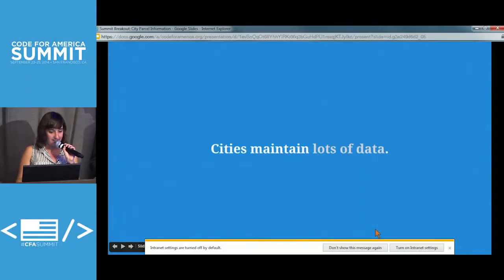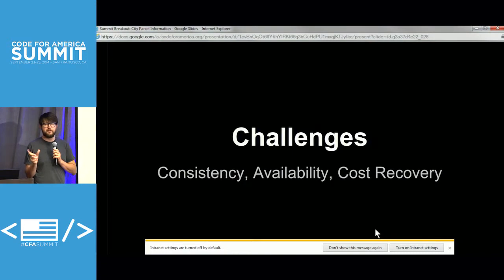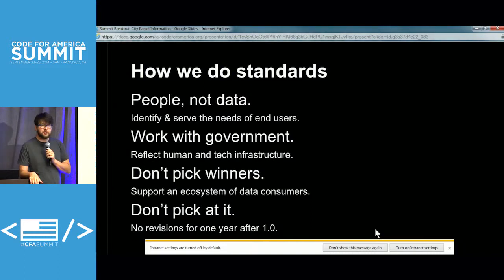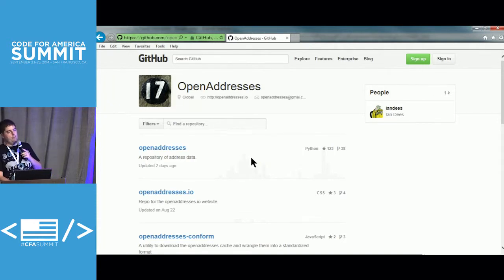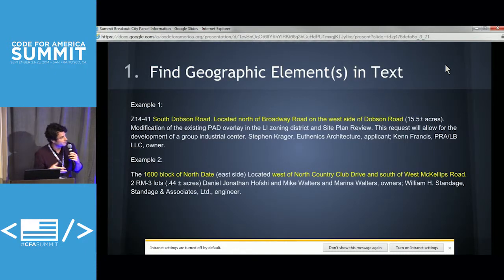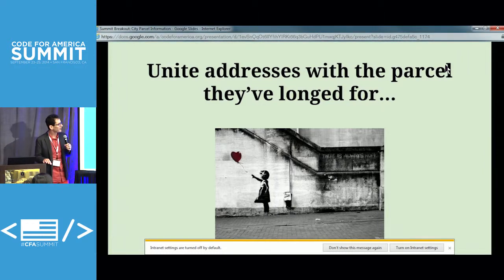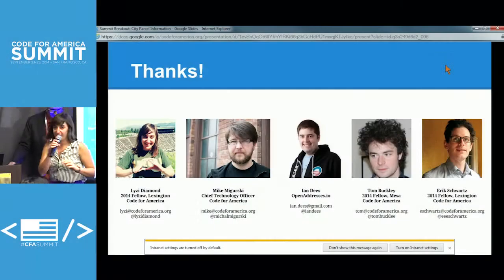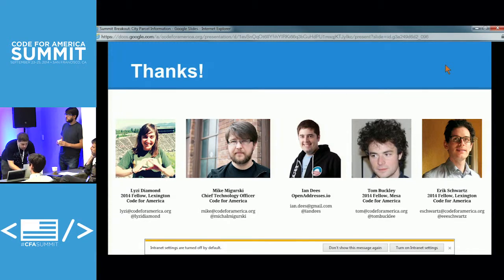City Parcel Information: Drawing Connections Between Existing Datasets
Cities maintain a lot of data. Civic technologists want access to this data because it can tell us a lot about what’s going on in cities. But what is happening in the city is not as meaningful if we don’t know where it’s happening.

Fortunately, many of these city datasets have an address field. This gets us part of the way there. Machines are not so great at understanding the nuances between different addresses and tying them to physical locations.

The panelists discuss how to make it easy for machines to match addresses to physical locations by opening parcel data and setting open data standards for addresses.

Panelists include: Tom Buckley, 2014 Fellow at Code for America; Ian Dees, board member at OpenStreetMap US; Lyzi Diamond, 2014 Fellow at Code for America; Michal Migurski, CTO at Code for America; Erik Schwartz, 2014 Fellow at Code for America.